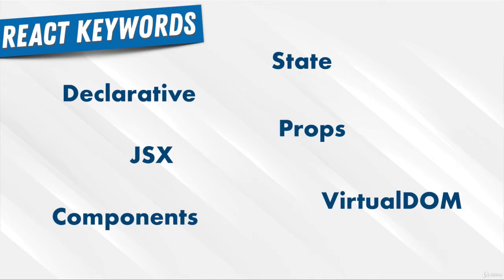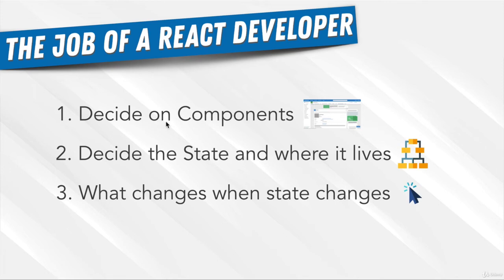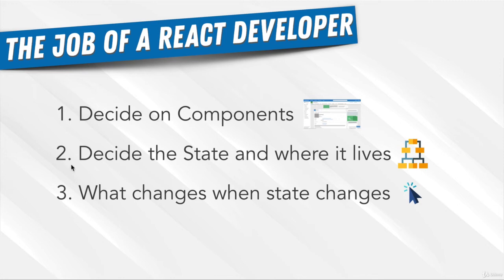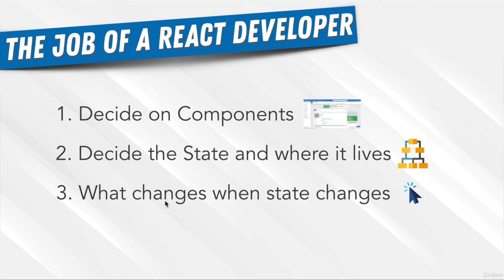How To Be A Great React Developer | Complete React Developer in 2020 (w Redux, Hooks, GraphQL)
how to become a react native developer,
how to become a reactjs developer,
how to become a react developer,
how to be a react developer,
becoming a react developer
reactjs tutorial,
reactjs animation,
reactjs blog,
reactjs django,
how long does it take to become a react developer
how to become a good react native developer
how to be a react native developer
reactjs game,
reactjs guide,
reactjs hooks,
reactjs hindi,
reactjs hoc,
reactjs kudvenkat,
react js khmer,
reactjs keys,
reactjs learn,
reactjs login page,
reactjs list,
reactjs mosh,
reactjs modal,
reactjs news,
reactjs overview,
reactjs portfolio,
reactjs redux,
react js rabbil,
reactjs router,
reactjs review,
r react,
react js shopping cart,
react usestate,
reactjs youtube,
reactjs zendvn,
reactjs zoom,